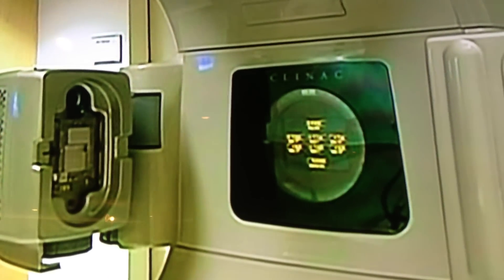Jessica Csoborko - paints pediatric radiation masks - CTV2